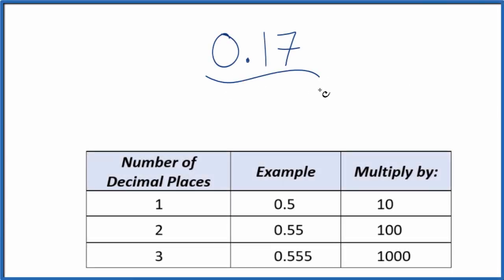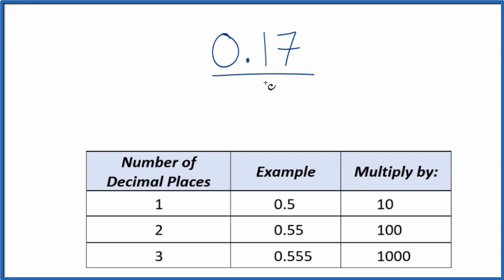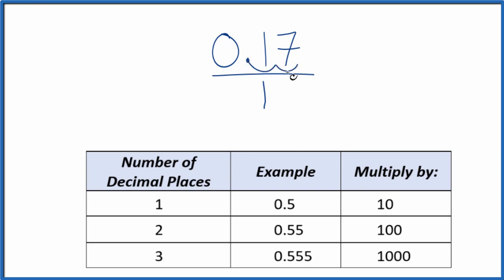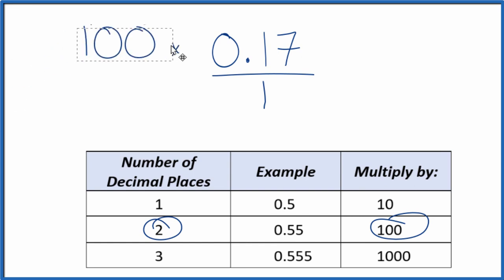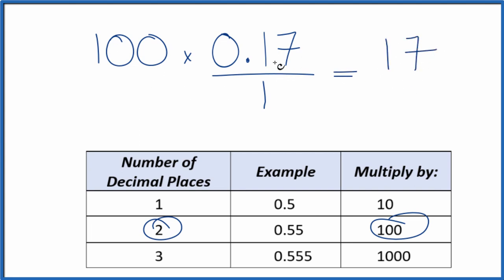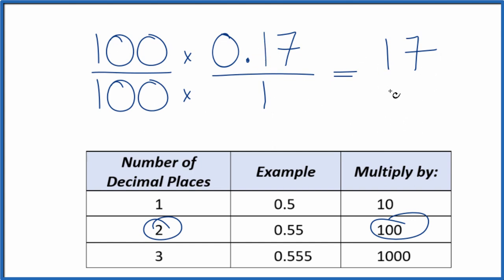0.17 as a Fraction (simplified form)